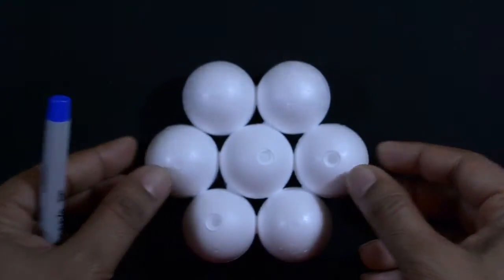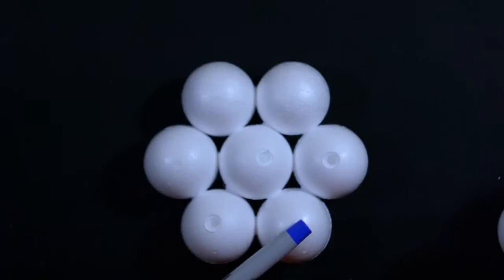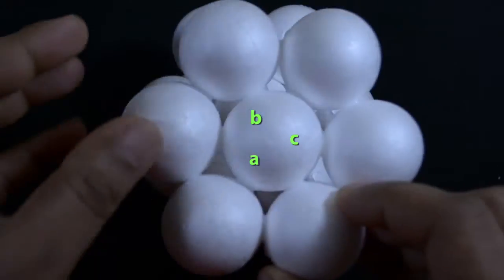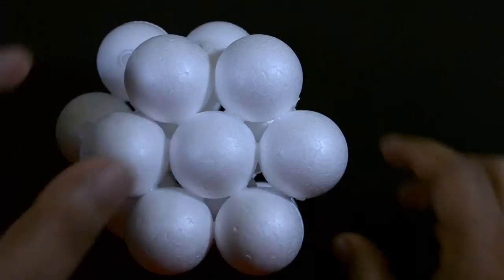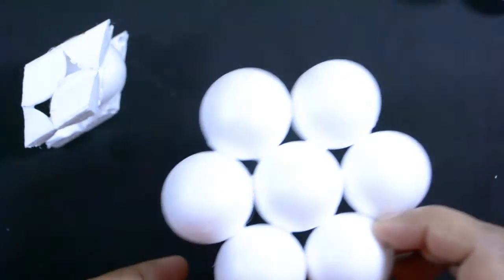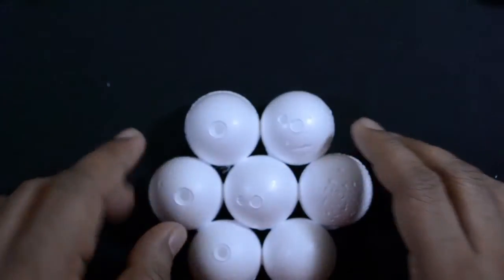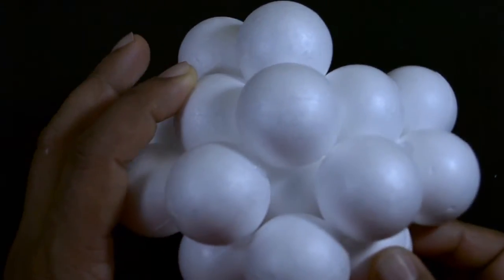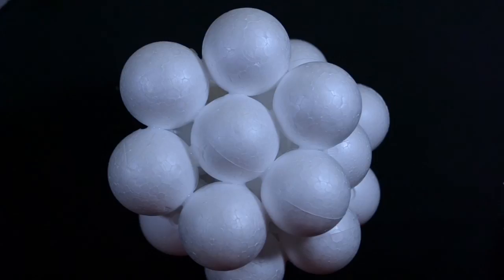GE151 Learning Module 2c - Stacking Sequences in Close Packed Structures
Video demonstration of the influence of stacking sequence on close packed cyrstal structures.